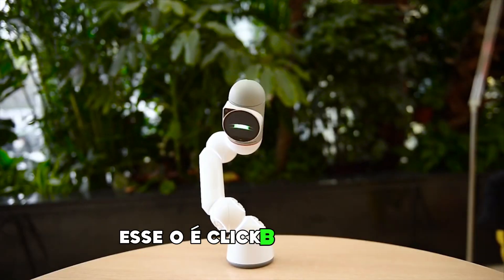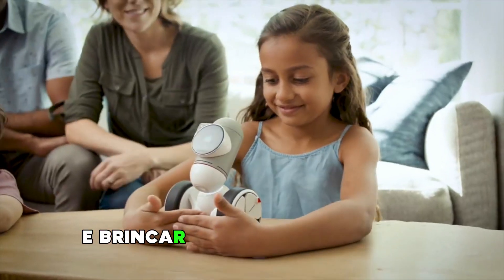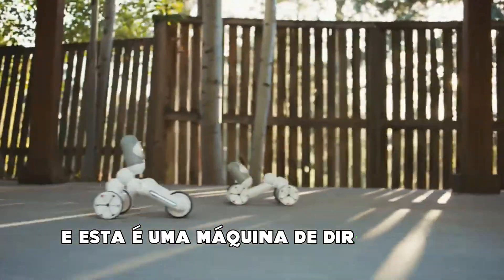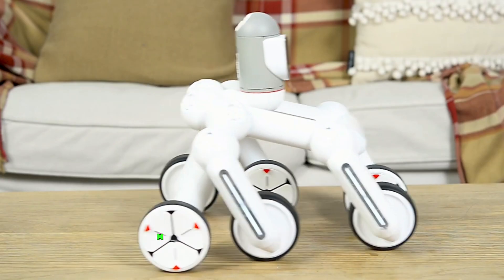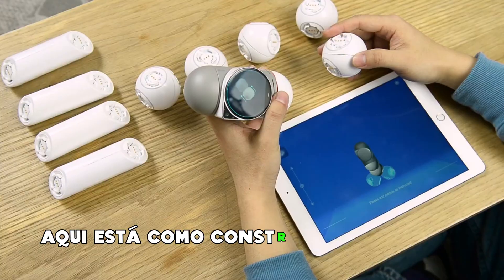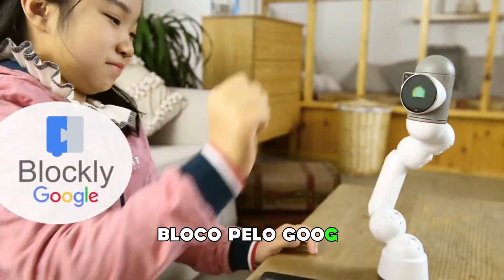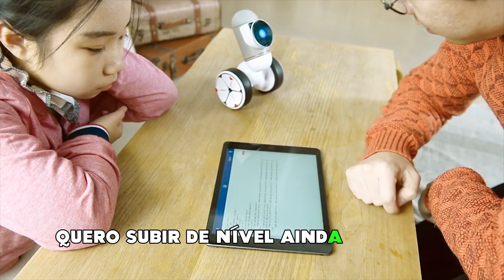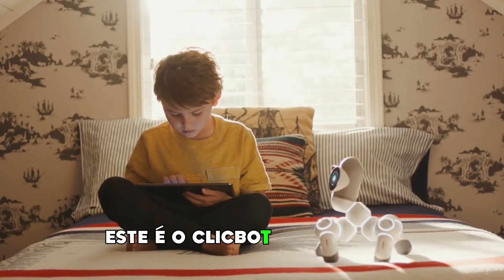Conheça o incrível Clicbot da KeyiTech